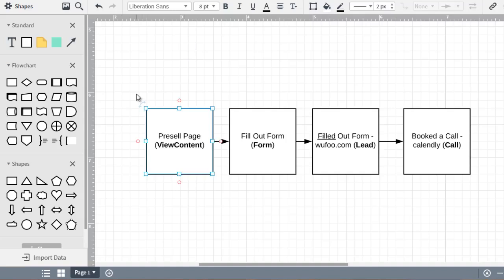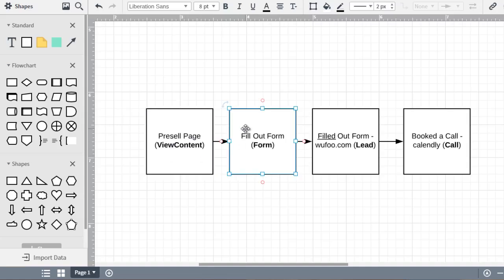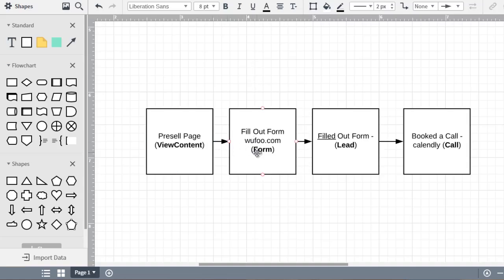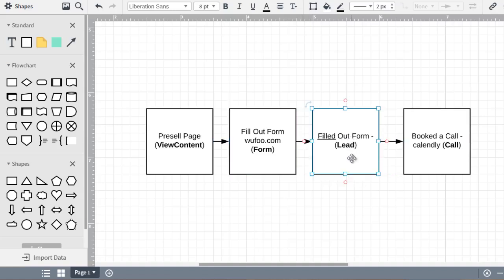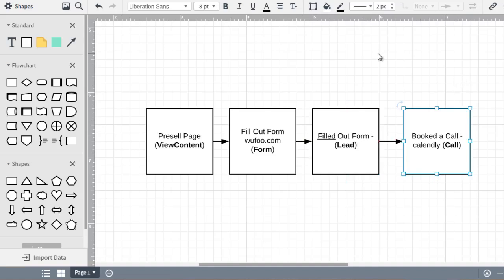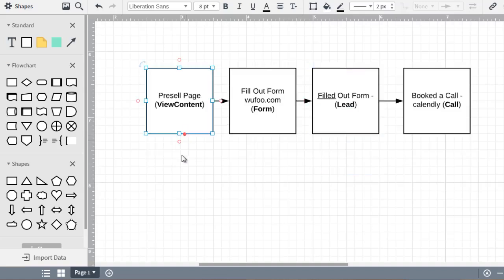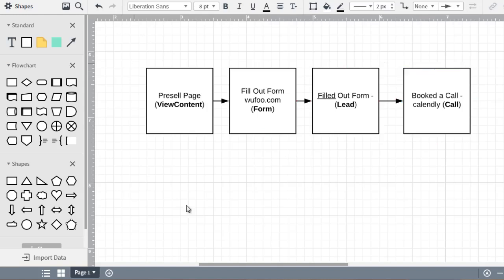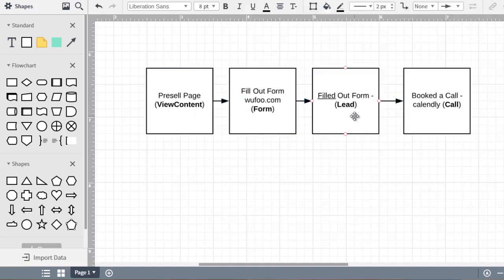Facebook Ad Tracking_Lead Form Funnel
Video #8: Lead Form Funnel
A lot of consulting or service based businesses utilize this funnel. Basically, it consists
of getting people to a page for the intent to fill out a form. Perhaps you want to get them